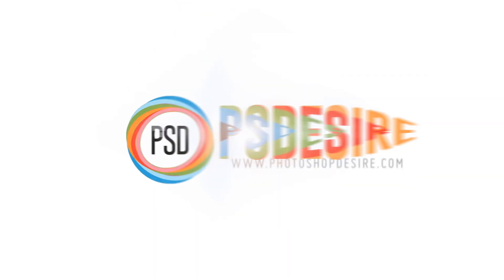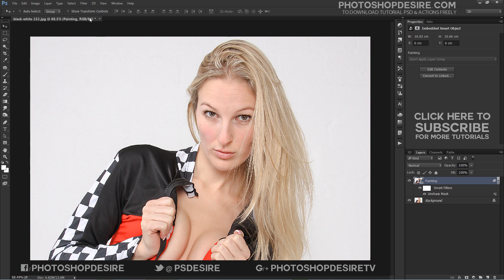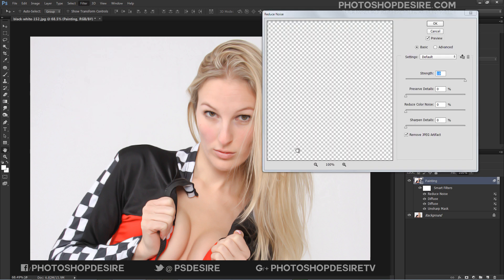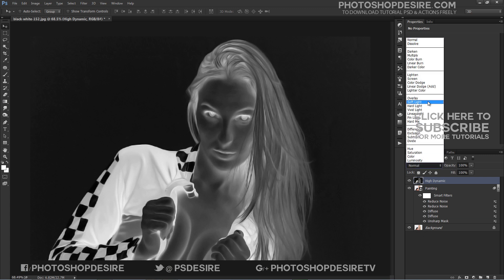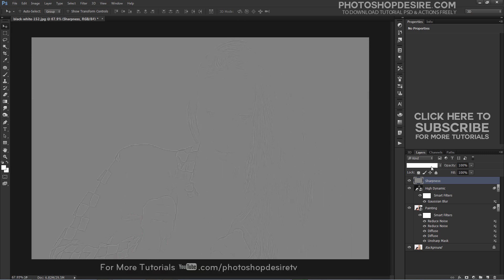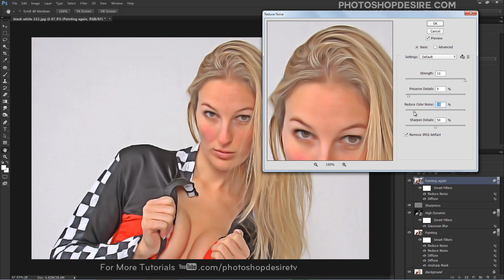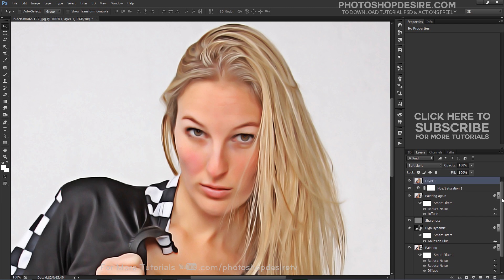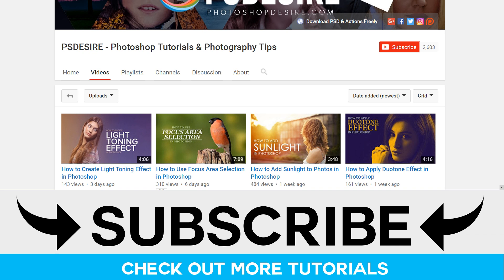Photoshop Tutorial : Create Digital Painting Effect [Photoshopdesire.com]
Photoshop Tutorial: There are some talented artists who can paint stunning hyper realistic art, but with help of photoshop it's possible to create cool effects like painted images. In this video, i will show u how to apply a painterly look to an image using the diffuse and reduce noise filters.

Softwares Used:
Camtasia Studio

This video tutorial is also related to Queries Below mentioned:

How To Create a Realistic Painted Effect in Photoshop
Oil Painting Photo Effects | Photoshop CC Tutorial
How to turn a photo into a digital painting in Adobe Photoshop
Photoshop Watercolor Painting Effect Tutorial
How to Turn a Photo Into a Painting with Photoshop
Digital Art Tutorial - Smudge art photoshop tutorial
how to make a photo look like a painting in photoshop
photoshop painting effect tutorial
oil paint effect in photoshop cc
Advanced Photo to Colorful Digital Painting Photoshop Tutorial
Photoshop Tutorial: Transform Photos into Beautiful, Impressionist Paintings
Photoshop Tutorial Photo Effects - Digital Painting Effect
Create a Vector Style Illustration in Photoshop.
Photoshop tutorial: Create vector portraits in Photoshop.
Convert Photo to Digital Painting Effect | Photoshop CC 2017 Tutorial
Easily Create a Cartoon Vector Art from a Photo.
Photoshop Tutorial: Easily Create a Cartoon Vector Art from a Photo